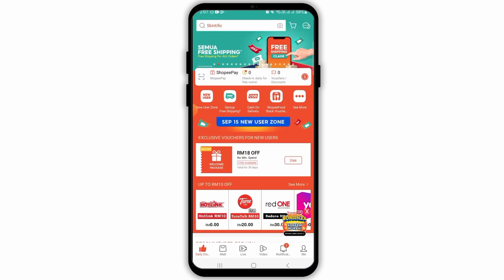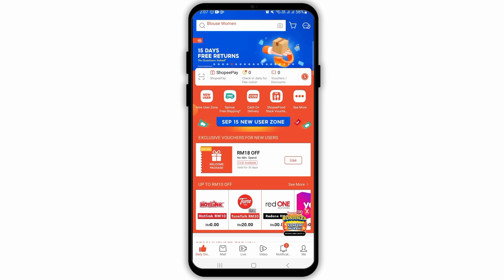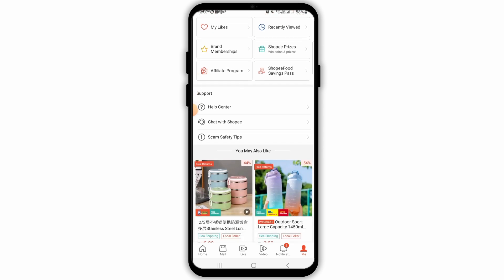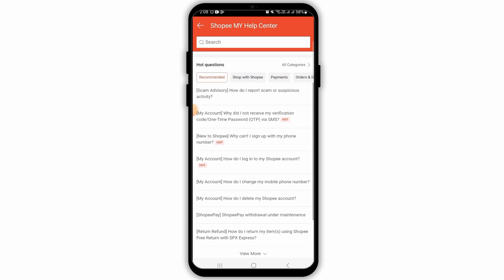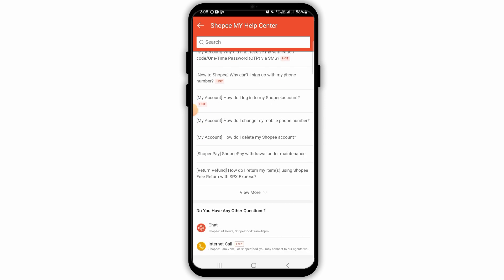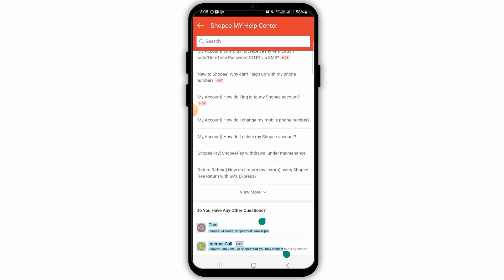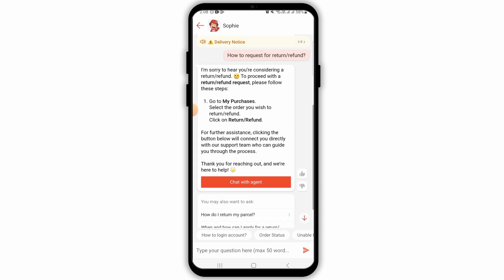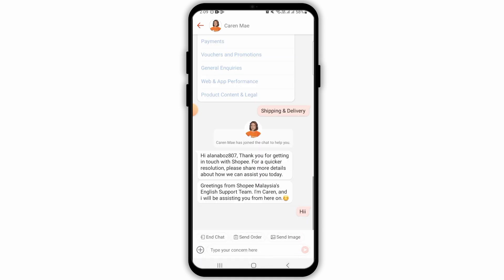How to Contact Shopee Customer Service - Full Guide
Need to get in touch with Shopee customer service? This guide will show you how to easily contact Shopee customer support in 2024.

Timestamps:
0:00 - How to Contact Shopee Customer Service
0:10 - Steps to Reach Support

FAQs:
- What are the available contact methods for Shopee customer service?
- How can I find help for specific issues on Shopee?
- Are there any FAQs or resources to check before contacting support?
- What should I do if I don't receive a response from customer service?